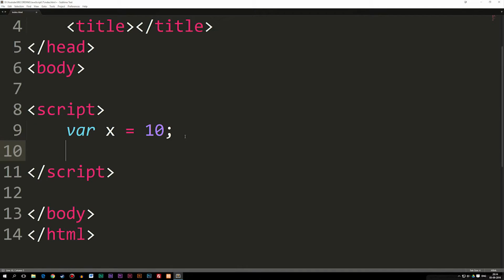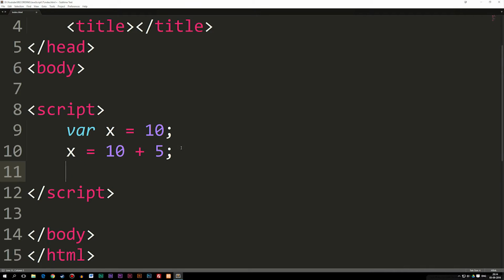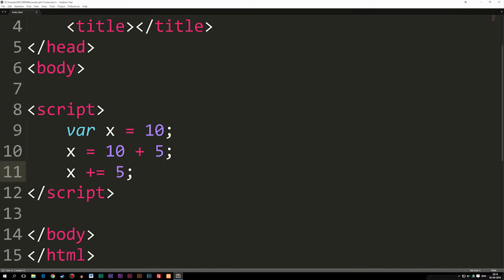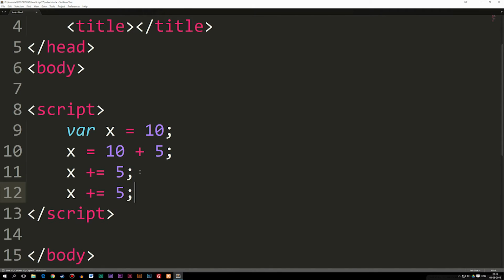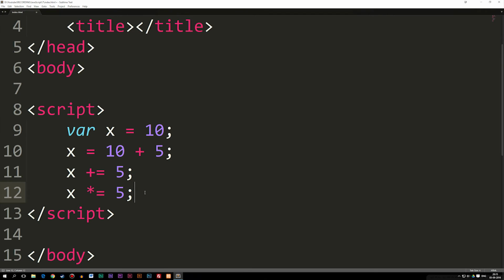9: What Are Assigment Operators In JavaScript | JavaScript Tutorial | Learn JavaScript Programming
What Are Assigment Operators In JavaScript | JavaScript Tutorial | Learn JavaScript Programming. In this video we will learn about assignment operators, which are used for variables to perform mathematical operations on themselves.

JavaScript for beginners is a how to series that teaches the JavaScript coding language to people who are just starting out learning programming. The course teaches how JavaScript scripting can be made easy and teaches how to build many features on websites through behavior using JavaScript. Creating behavior on websites with JavaScript is easy and should not be seen as otherwise, which is why we want to explain the language in a easy to understand way for beginners.